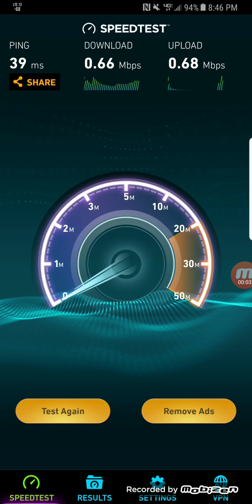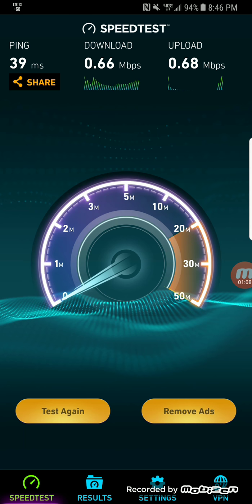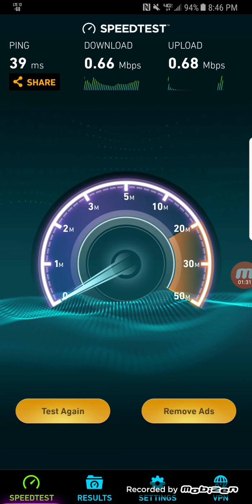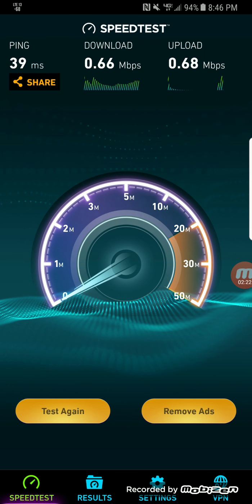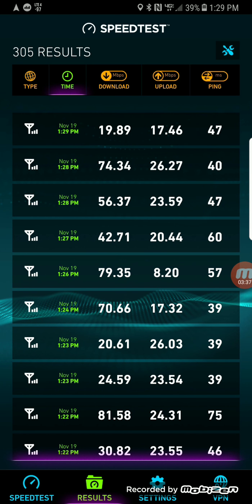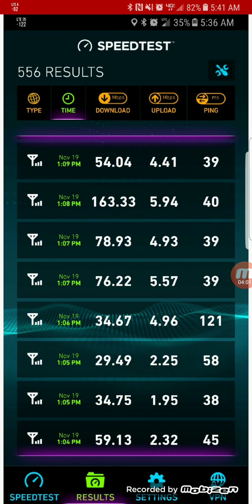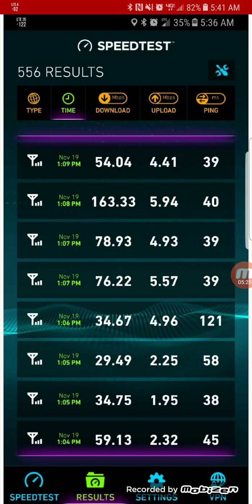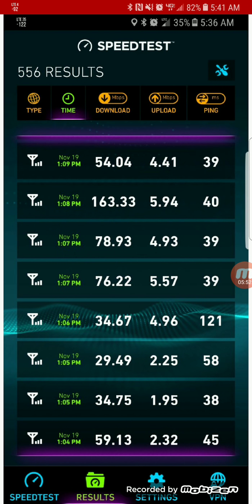VERIZON, SPRINT | NETWORK PERFORMANCE SUMMARY ON MY TRIP TO PHOENIX & SAN DIEGO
In today's video I wanted to give you guys a summary of how sprint and Verizon network performed in Phoenix & San Dieg.
More videos coming
Lightreading.com